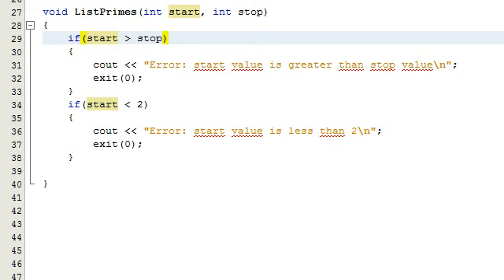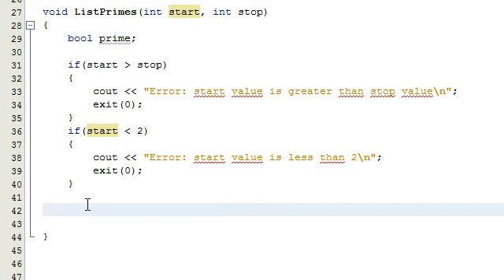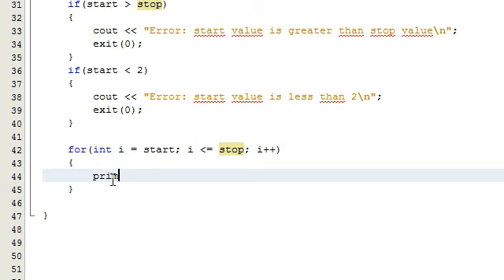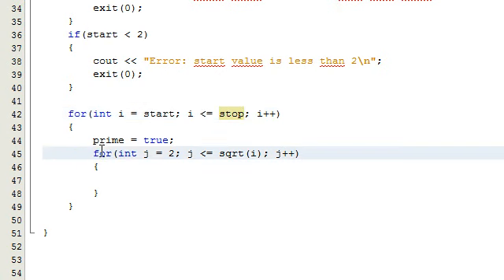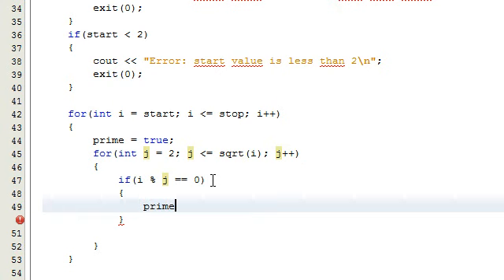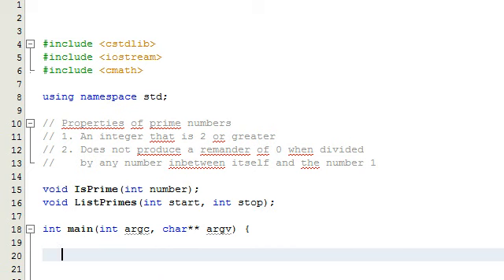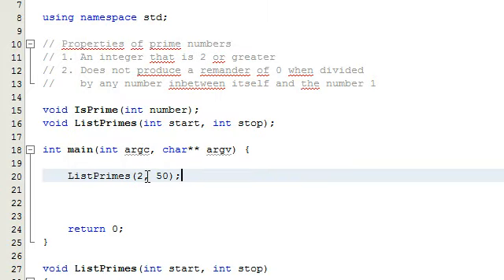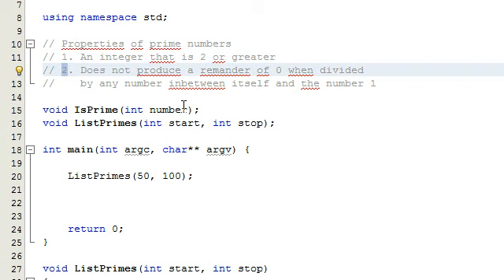How to Determine if a Number is a Prime Number by Writing a Computer Program , C++ , Part 4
This tutorial is part 4 of a playlist about prime numbers. Parts 3 and 4 show how to find all prime numbers from a starting number to a stopping number by writing a C++ program.